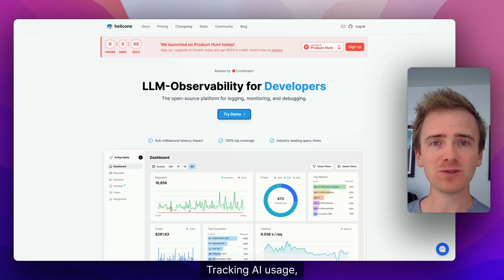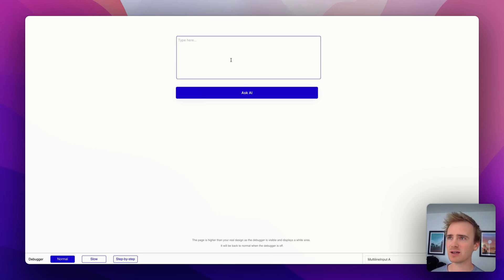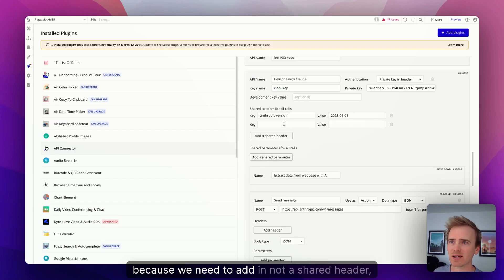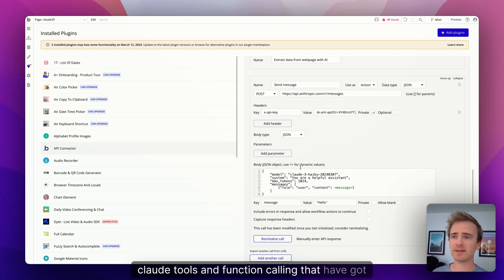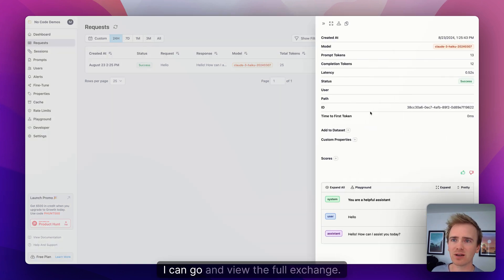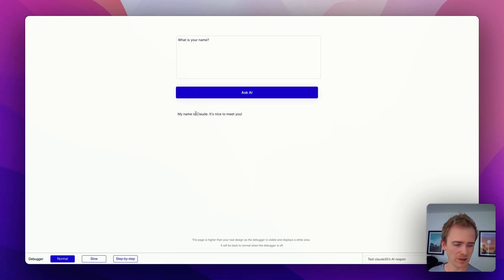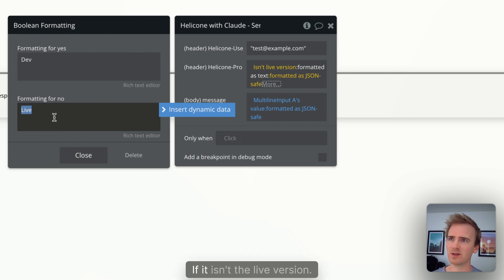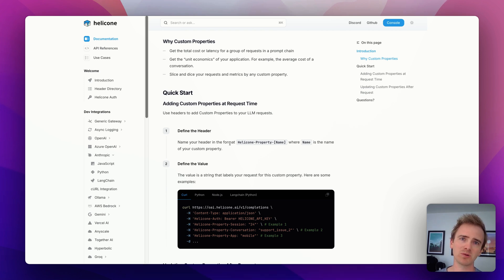AI Usage Tracking Tool for No Code Developers - Helicone AI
Helicone AI is the no-code solution for tracking AI usage, cost, and performance in your Bubble.io app. In this Bubble tutorial video, discover how easy it is to integrate Helicone AI into your existing no-code app with minimal changes.

Within minutes, gain access to a comprehensive dashboard that allows you to monitor requests by user, track usage by AI model (including OpenAI, Anthropic Claude, and Grok), and instantly understand the cost and usage of various AI models. This no code tutorial demonstrates the seamless integration process, empowering no-code developers and solopreneurs to efficiently manage their AI-powered SaaS applications.

00:00 - AI tracking in no-code apps with Helicon
00:44 - Accelerate your no-code journey
01:12 - Demo: Basic Claude integration in Bubble
01:33 - Implementing Helicon: API setup
01:51 - Configuring API headers for Helicon
02:29 - Adding private headers in Bubble
03:17 - Setting up authentication and user agent
03:47 - Integrating Helicon with minimal changes
04:18 - Testing the Helicon integration
04:47 - Troubleshooting API endpoint issues
05:14 - Viewing request data in Helicon dashboard
05:32 - Tracking users with Helicon
06:35 - Exploring user data in Helicon
07:21 - Segmenting data by app version
07:46 - Adding custom properties to API calls
08:23 - Configuring version properties
08:53 - Helicon compatibility with various AI models